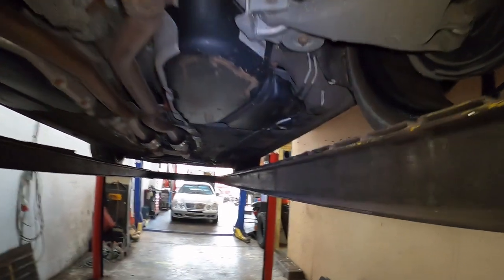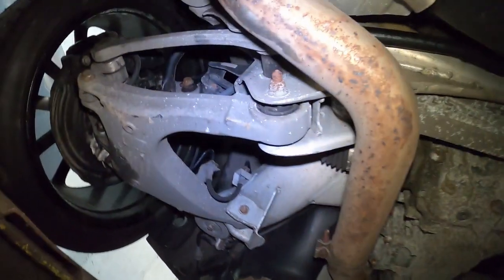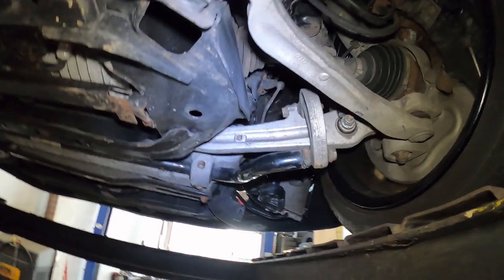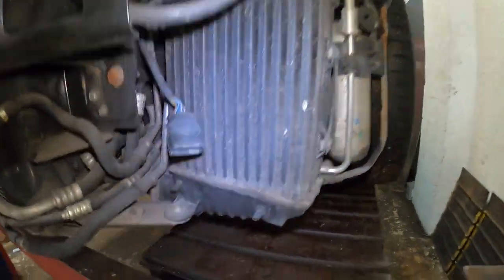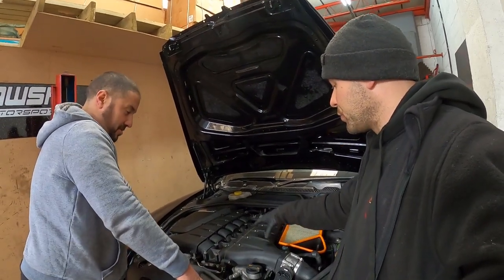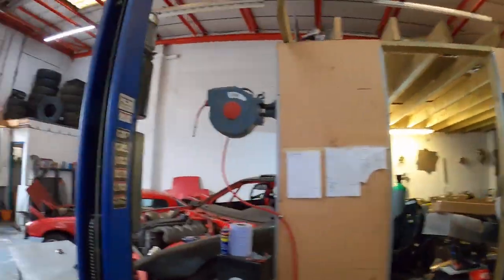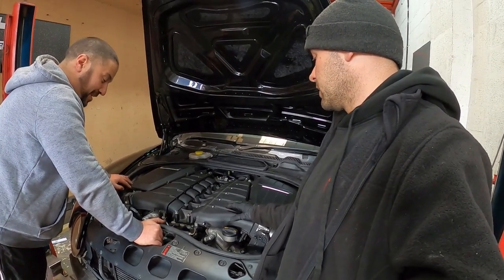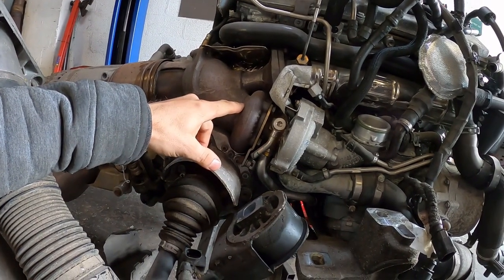Bentley continental or just a volkswagen / audi ? Project gentleman beginning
The start of project gentleman , what we discovered is a little shocking but not totally unexpected as many supercars use "normal" cars bits but did Bentley took this easy way to build they cars a little too far? you decide however this is just a start of something much bigger,  I mean literally bigger !